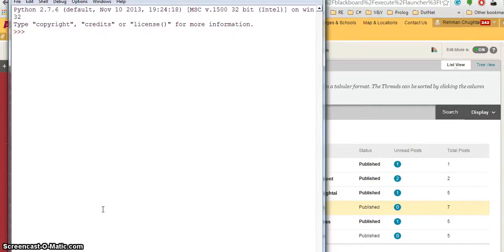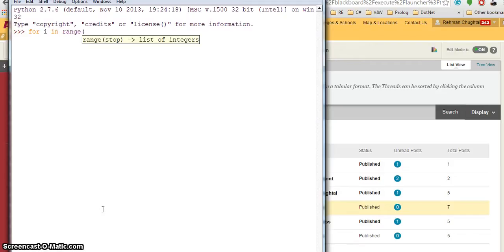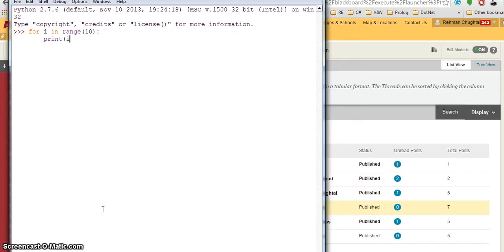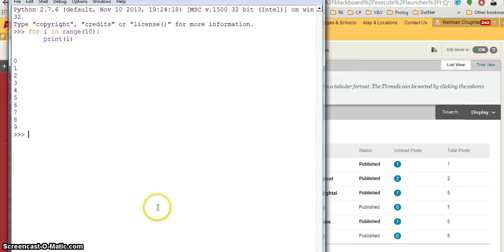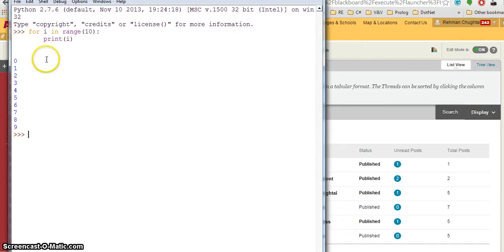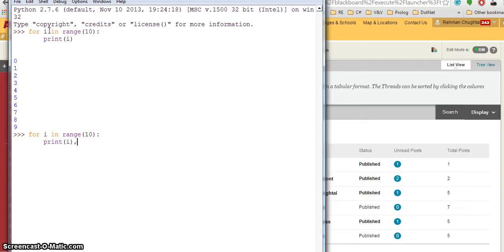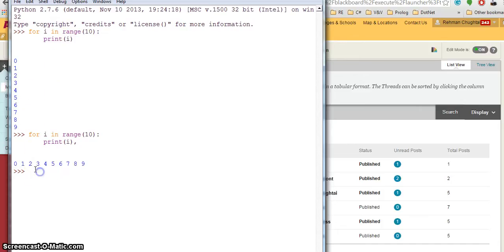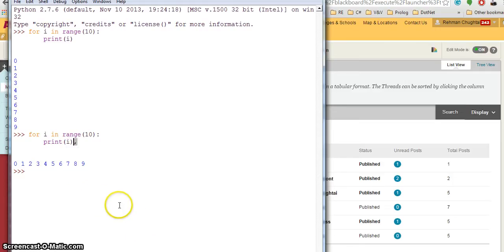Print in Line using the For Loop Python 2.7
Printing in a line horizontally with for loop in python 2.7